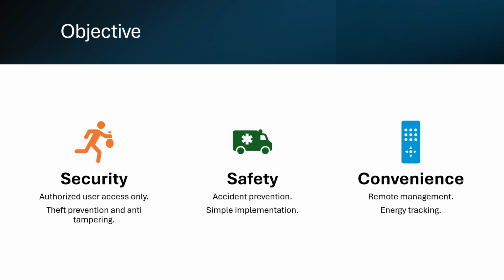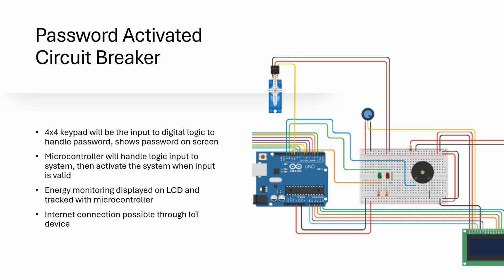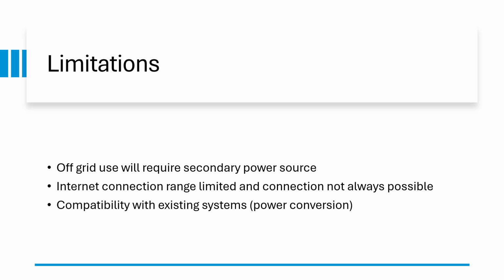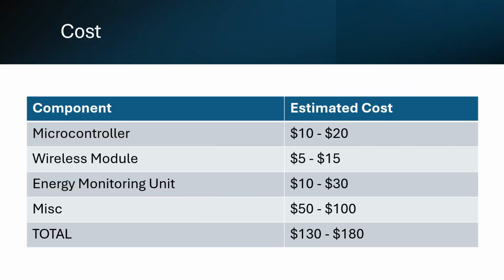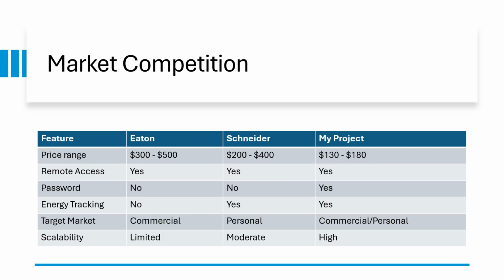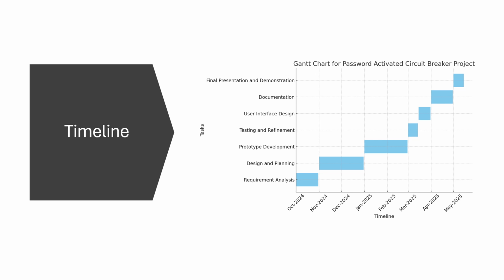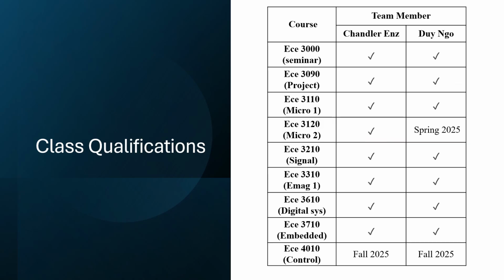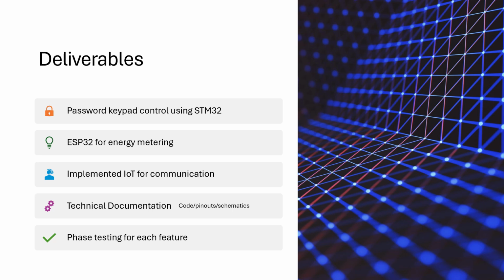Senior Project Proposal - Chandler Enz and Duy Ngo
ECE 3090 - Password  Activated Circuit Breaker